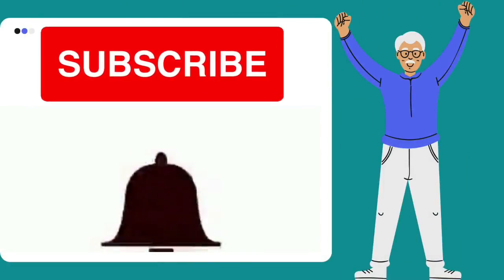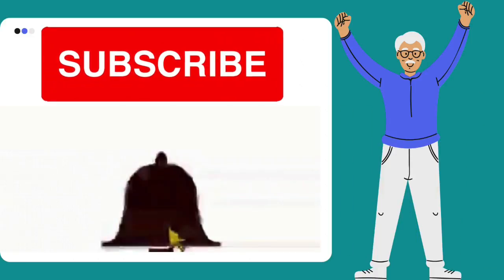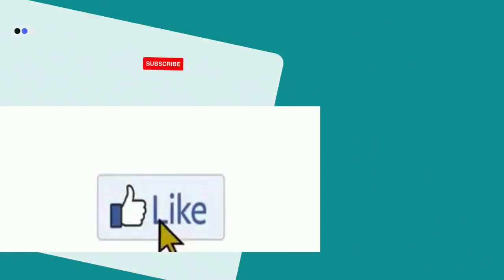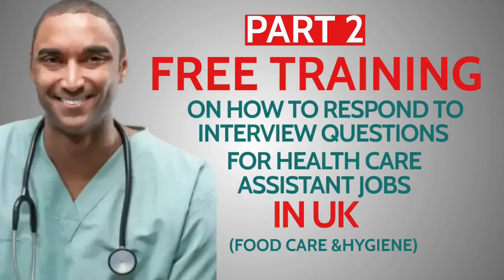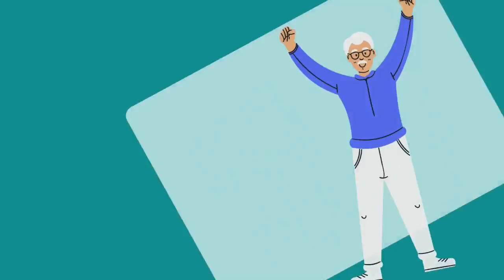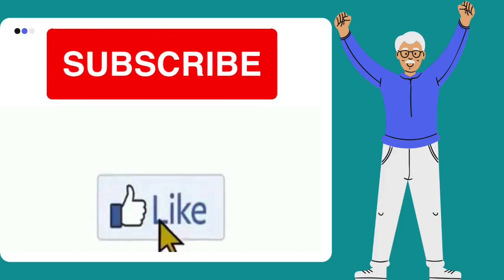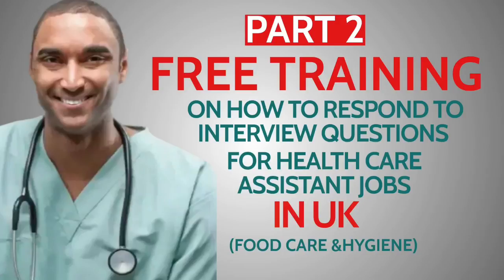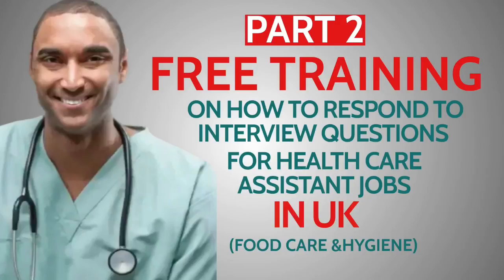FREE TRAINING FOR HEALTH CARE JOB & JOB INTERVIEW PREP.KNOW UR JOB AS A HEALTH CARE ASSISTANT PART2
FREE TRAINING ON HOW TO RESPOND TO INTERVIEW QUESTIONS FOR HEALTH CARE ASSISTANT JOBS IN THE UK (PART 2) HOW TO HANDLE FOOD AND FOOD HYGIENE FOR NURSING ASSISTANTS (WATCH OUT FOR OTHER VIDEOS PART 3-20)